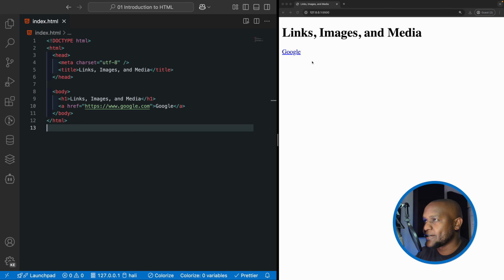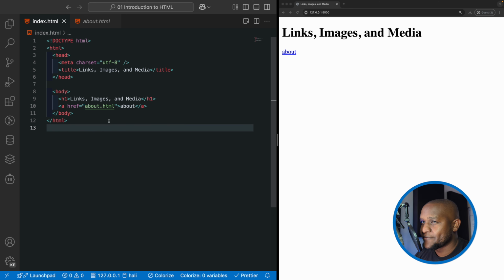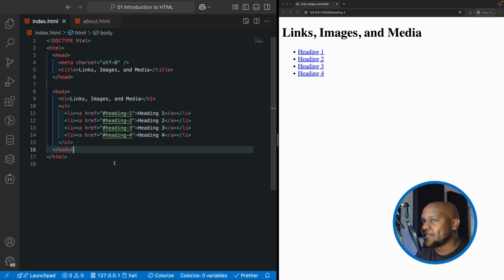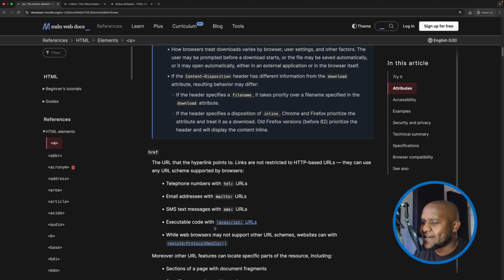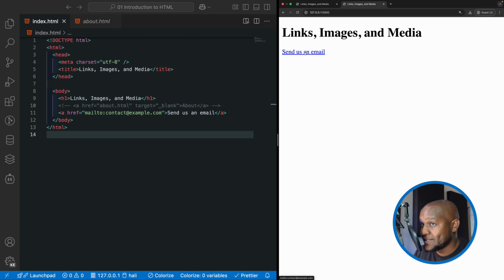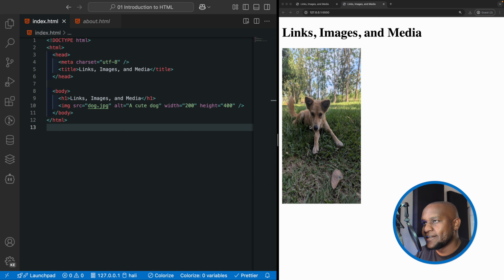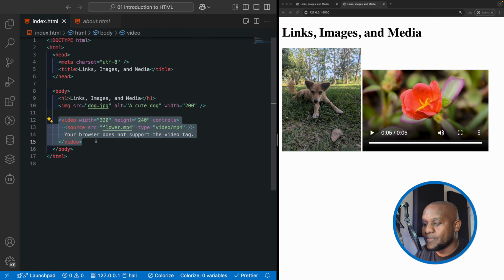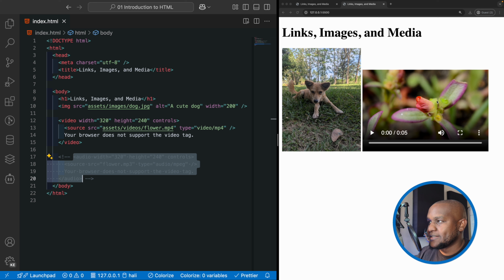#004 HTML Links, Images & Media: Web Development Tutorial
In this video, the fourth episode of this series, you'll learn how to effectively use links, images, and media in HTML to enhance your web pages. Whether you're a beginner or looking to refresh your skills, this guide will walk you through the essential tags and best practices for integrating hyperlinks, images, audio, and video into your website.

What You'll Learn:

[00:00] #004 Introduction to Links, Images, & Media
[01:00] How to create and style hyperlinks (anchor tag)
[03:00] Adding images with the img tag and optimizing for SEO
[05:00] Embedding audio and video using audio and video tags
[07:00] Best practices for media responsiveness and accessibility

By the end of this tutorial, you'll be able to confidently add and manage multimedia content in your HTML projects! 🚀